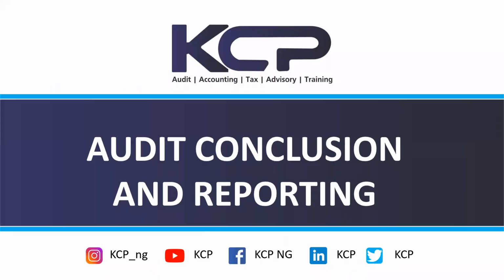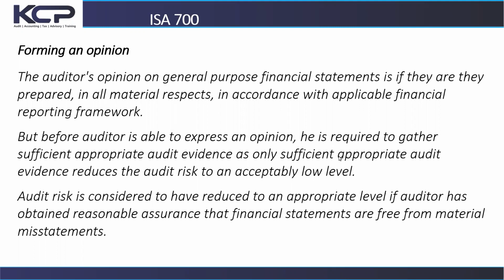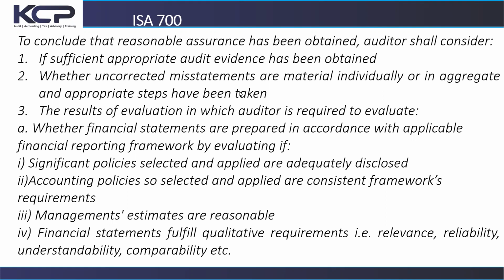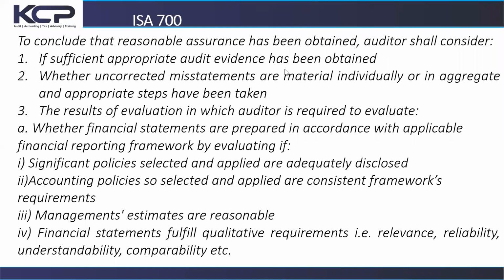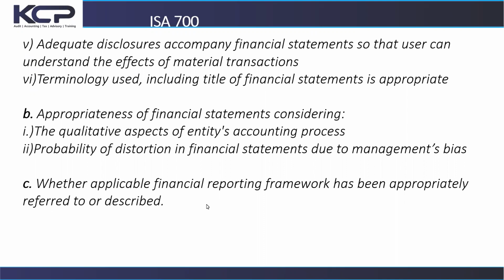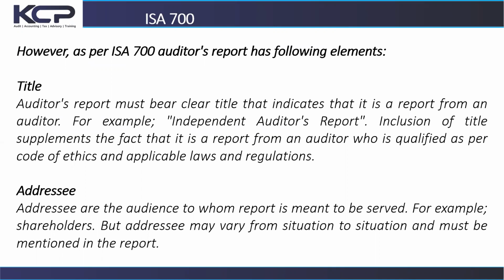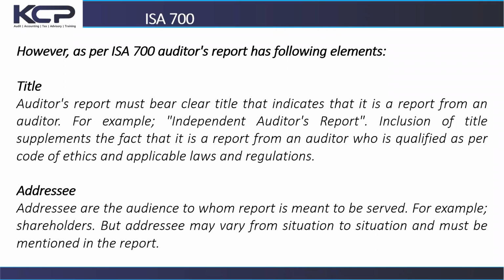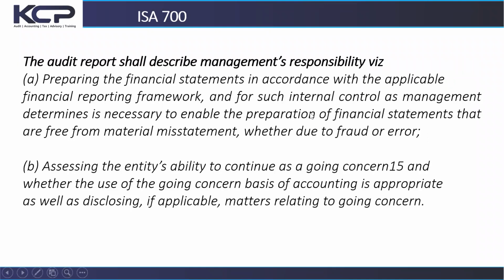Accounting For Transaction Taxes